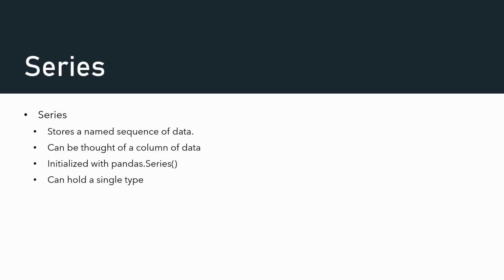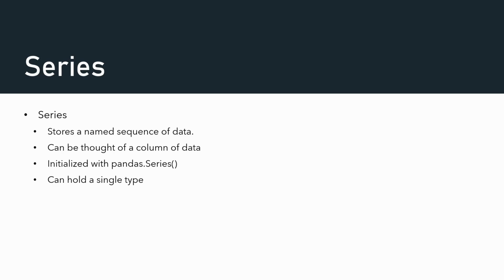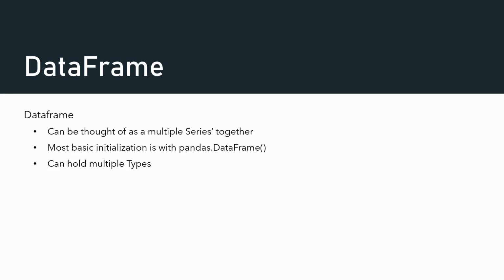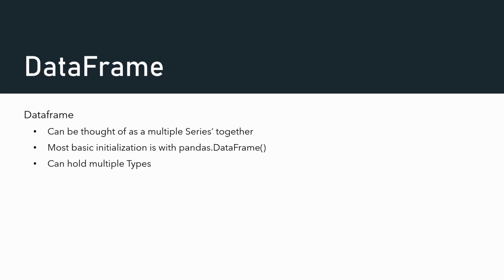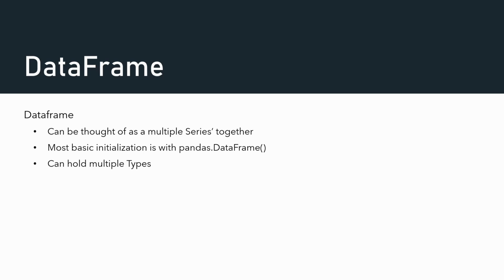ITEC 6720 - Discussion 2